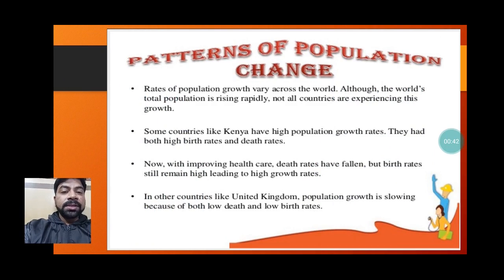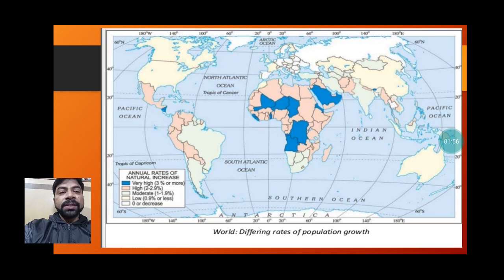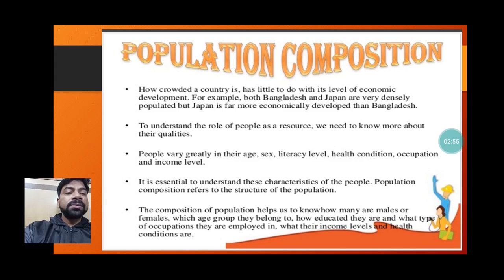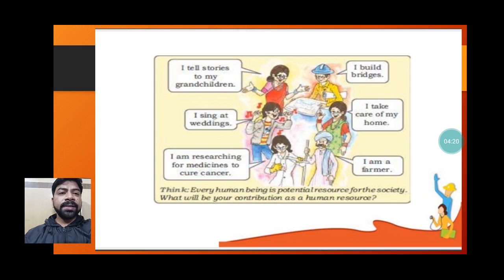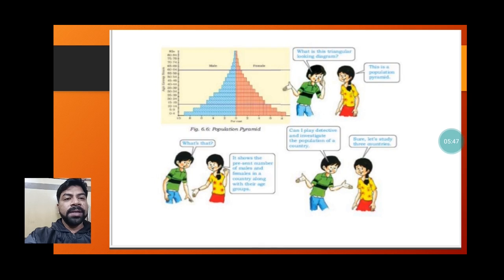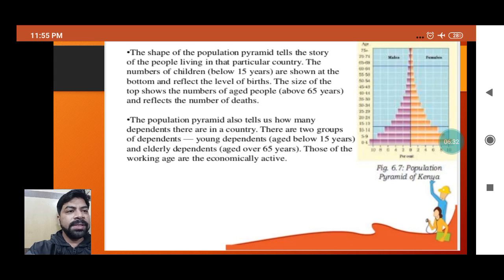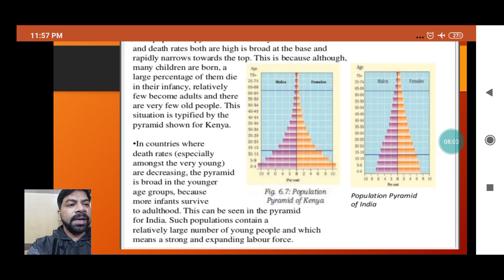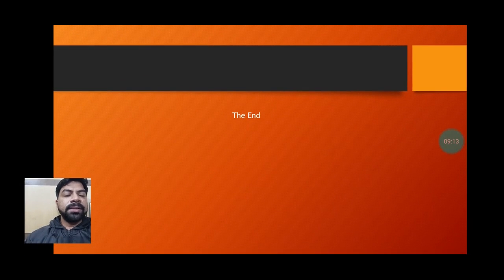Class-8, Geography, ch-6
Human Resources,
video-3